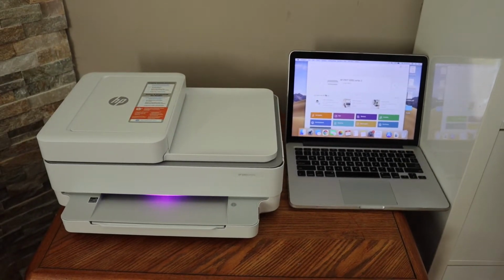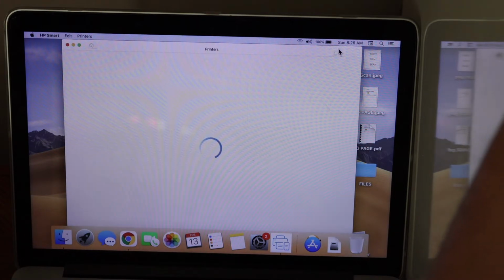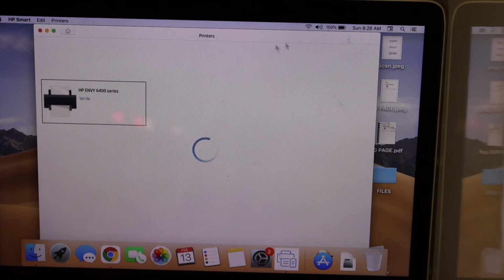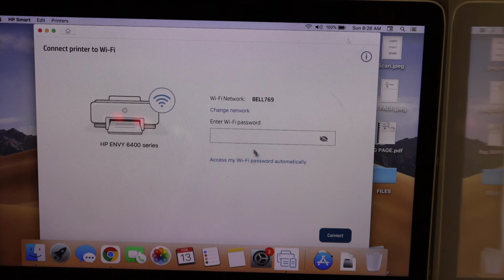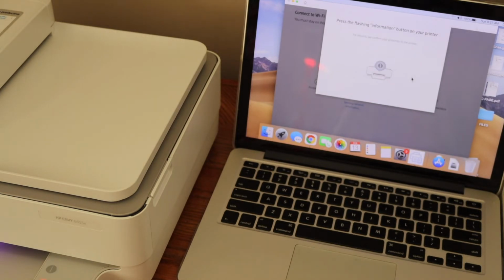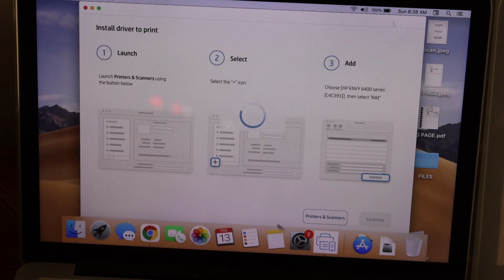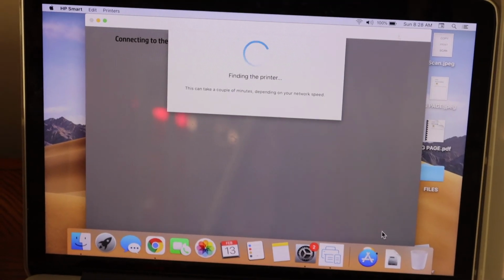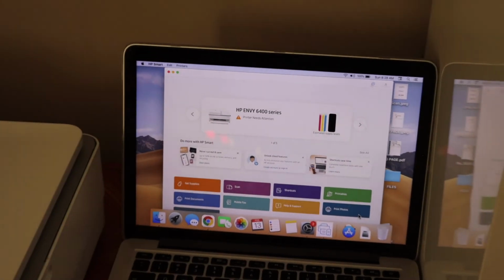HP Envy 6455e WiFi Setup MacBook.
This video reviews the step-by-step method to do the wireless WIFI setup of your  HP Envy 6455e All-in-one Printer with a MacBook and HP Smart App.